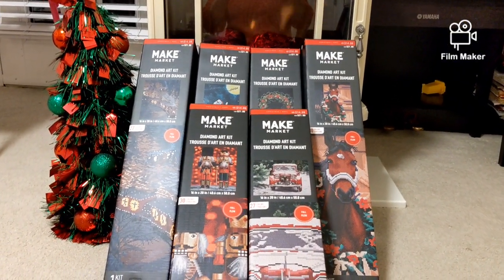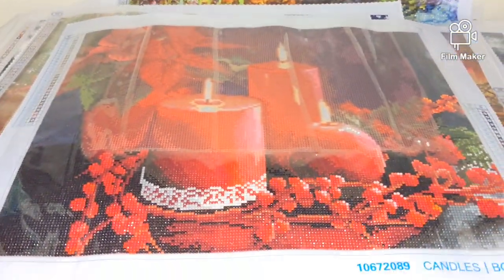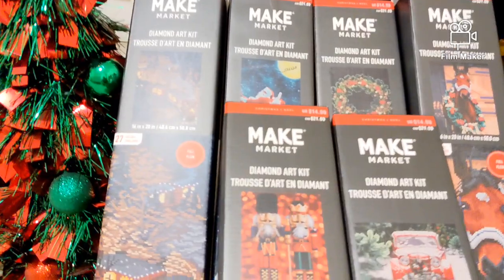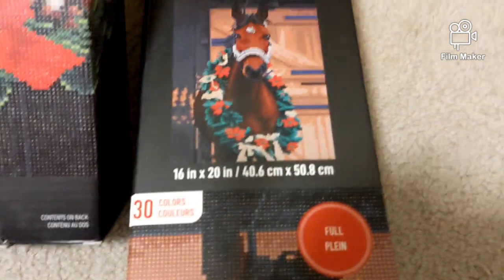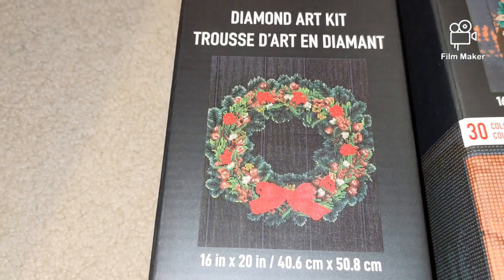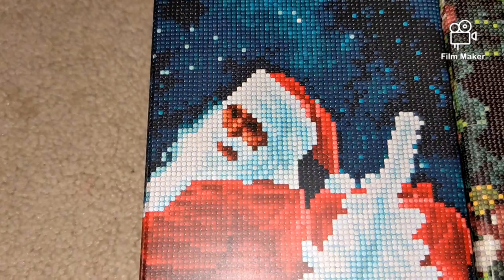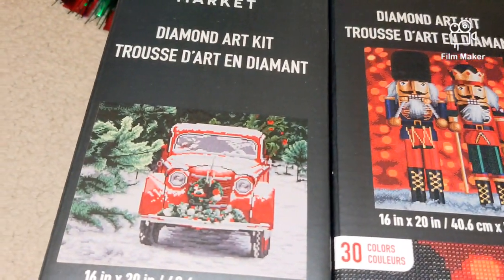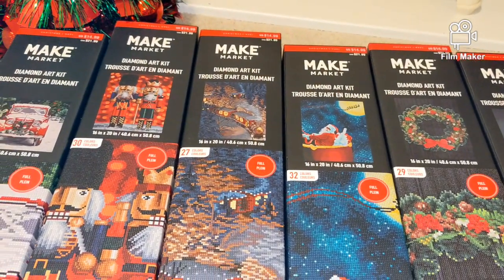#357. SIX GORGEOUS CHRISTMAS KITS FROM MICHAEL's